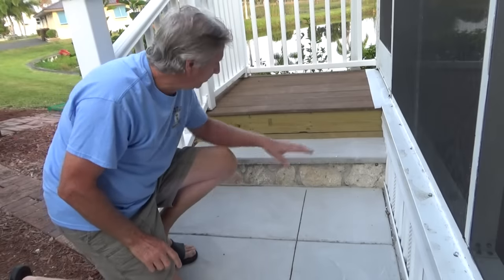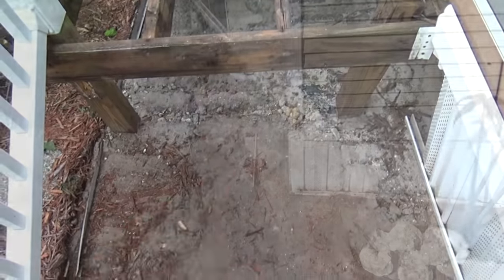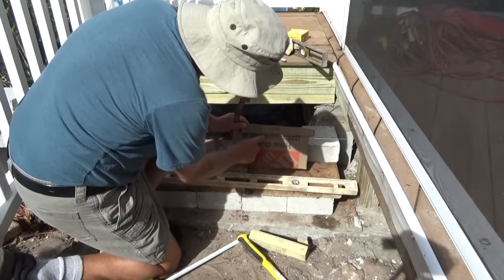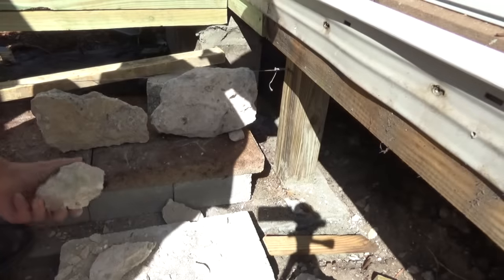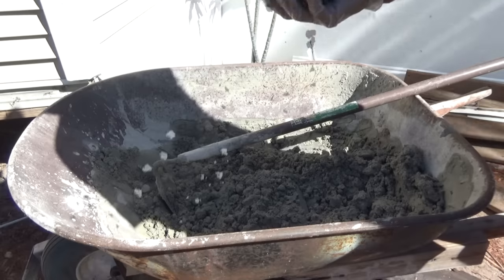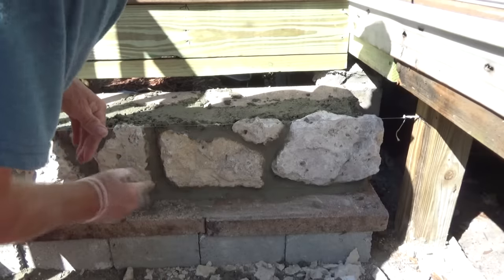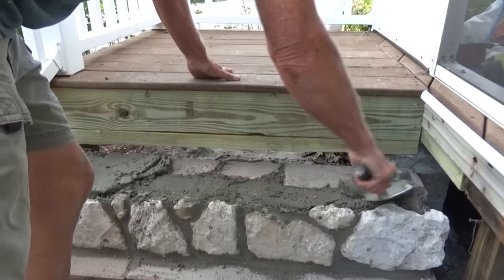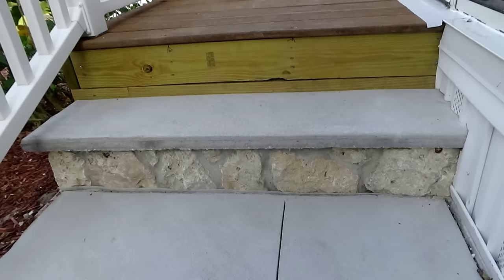BUILDING STONE & MASONRY STEPS (Part 17) Mike Haduck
I repair a wooden porch and replace the 3 steps with one coral stone masonry step. All my videos are my ways and ideas, I always suggest anyone doing any kind of work to consult professional help.